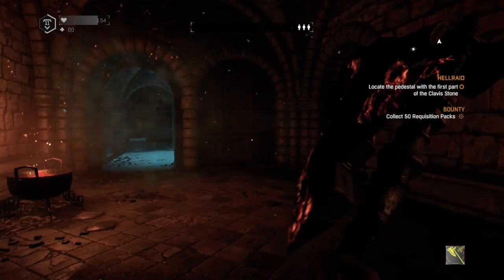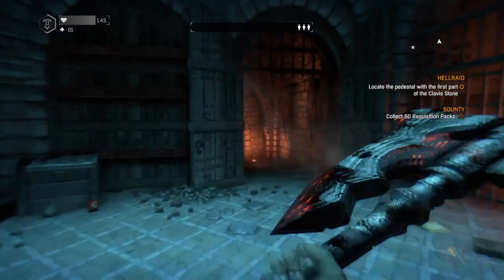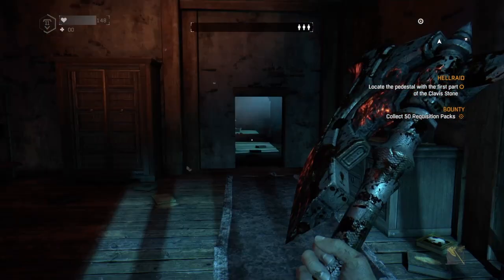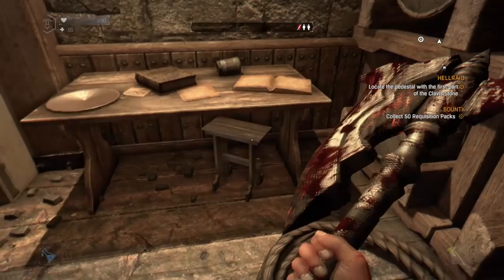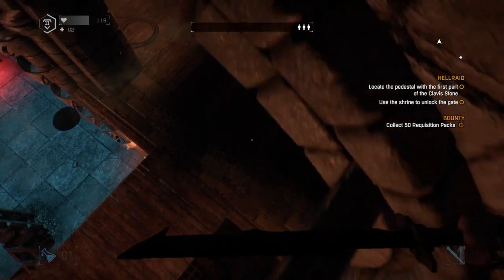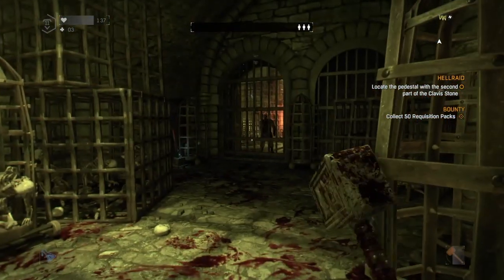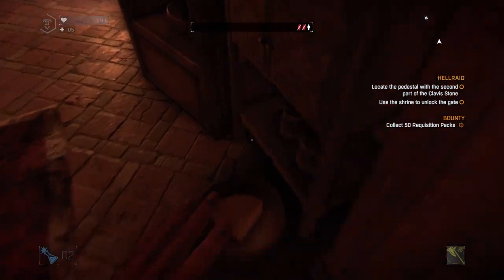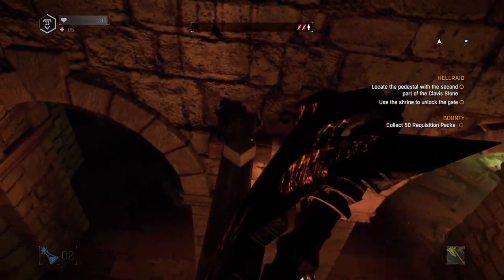Dying Light Hellraid 6 Secret Rooms (Only 4 Secrets On Story Mode Since Prisoner Update)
How to find the 6 secrets in Dying Lights Hellraid DLC

These 6 secret rooms can now only be found in Raid mode and that can only be accessed after completing the story mode. This video was made when Hellraid had just launched and The Prisoner update on 7th June 2021 seems to have removed the cheese finding sections from the story mode for some unexplained reason? The remaining 4 secrets can still be found in story mode though but it doesn't earn you anything other than some loot.

Do you want to jump from buildings in Dying Light and survive? Then you'll need the Pyza suit Blueprint, which is basically for a wing suit that lets you just leap and glide for a quick escape! So click the link below for my guide on how to find it 👍🏻

Also, if you're interested in watching me play The Last Of Us Part 2 completely blind then please click the link below to go to my playlist 👍🏻